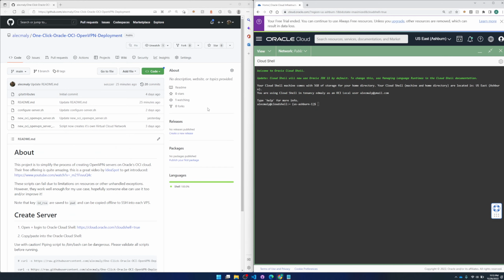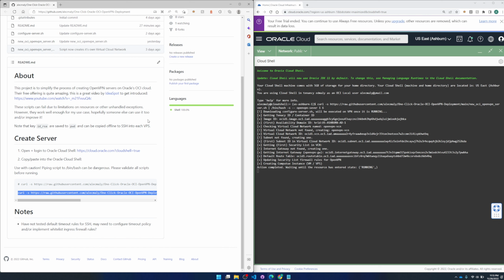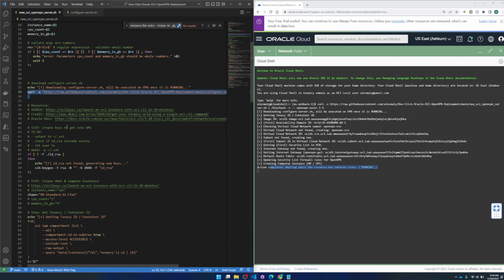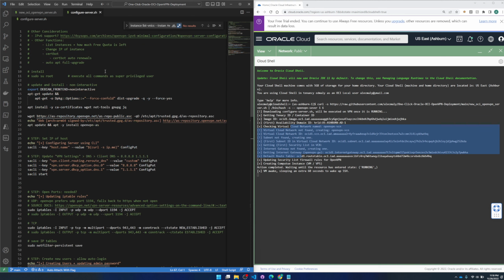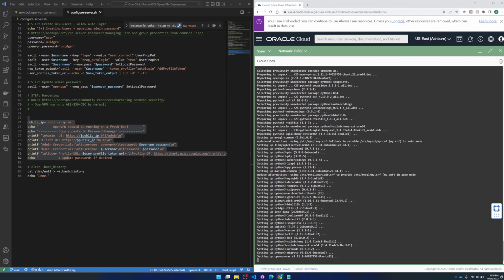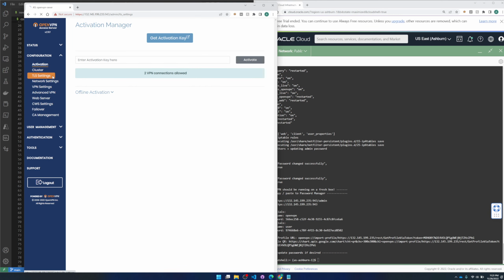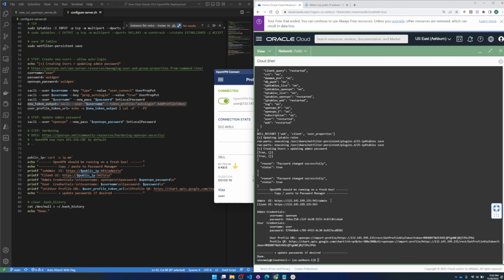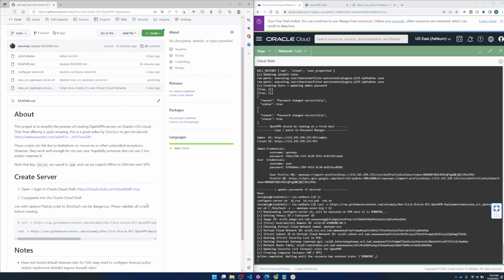Easy One-Click, Free OpenVPN Server: Automated Oracle OCI Deployment/Install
00:00 Intro
00:18 Install
00:26 Oracle Free Offering
02:50 Oracle OCI VM Deployment Script
04:49 OpenVPN Configuration Script
07:26 OpenVPN Admin Portal (verifying configs)
08:39 Connecting on Desktop/Mobile

Deploy Free OpenVPN Server Steps:
1. Open + signup/login to Oracle Cloud Shell:
2. Copy/paste into the Oracle Cloud Shell:

curl -s | /bin/bash -s -- openvpn-sever 1 6

These scripts can fail due to limitations on resources or other unhandled exceptions. However, they work well enough for my use case. Perhaps someone else can use them and/or improve them!

Oracle Always-Free Information (Ideaspot's channel in general has a lot of great info about the offering):